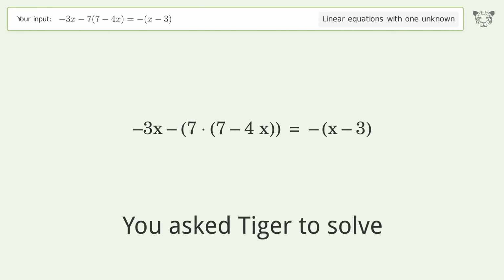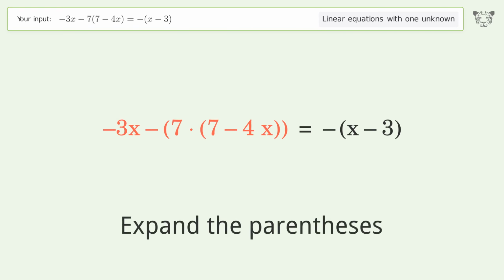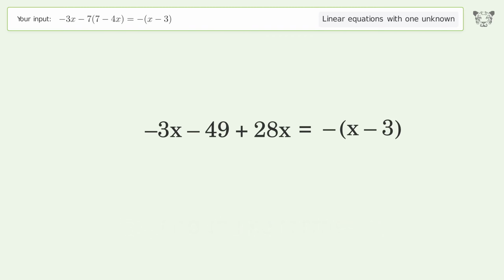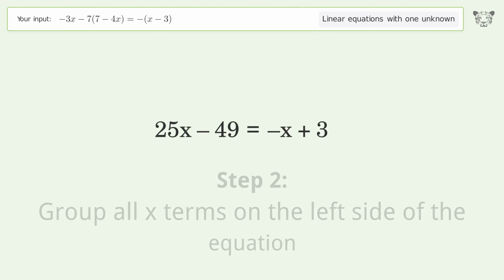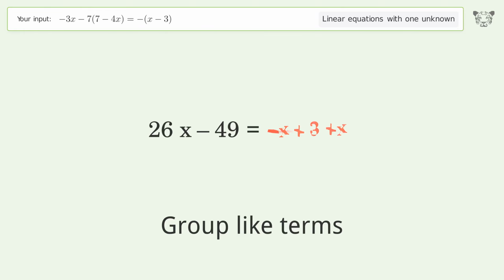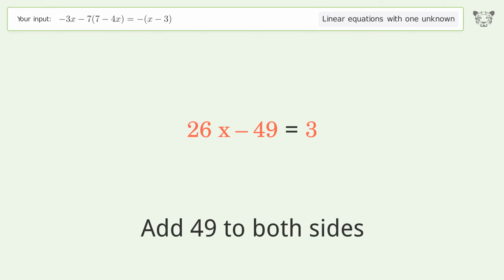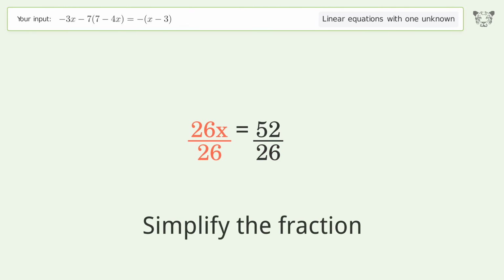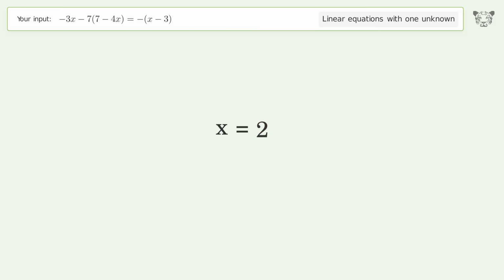Solve -3x-7(7-4x)=-(x-3): Linear Equation Video Solution | Tiger Algebra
Struggling with -3x-7(7-4x)=-(x-3)? Watch our step-by-step video on Tiger Algebra to master this linear equation effortlessly. Also check out for more tips and tricks for dealing with linear equations with one unknown